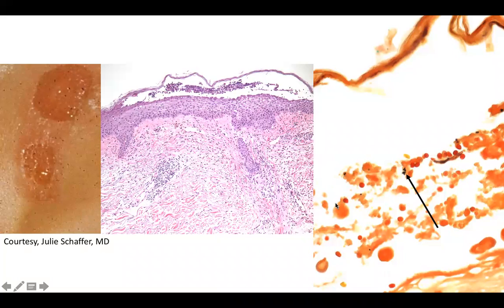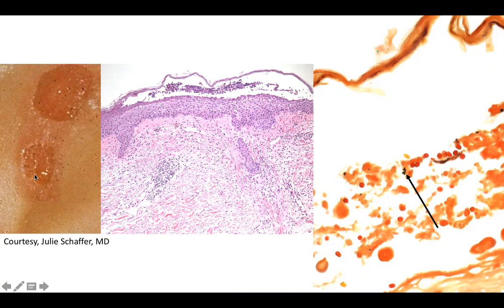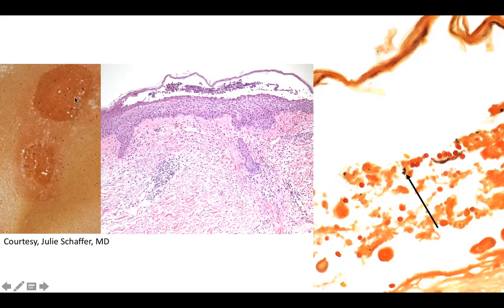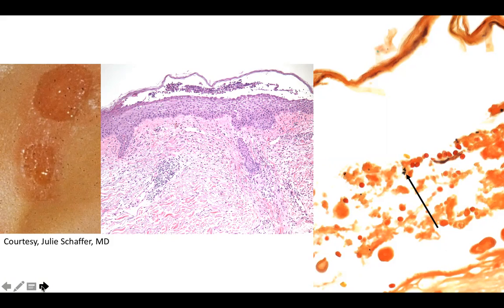DP60 episode 188 tense blister